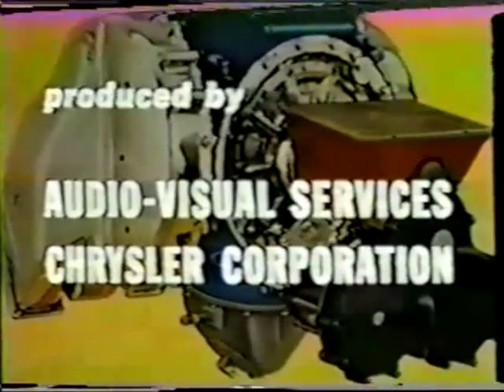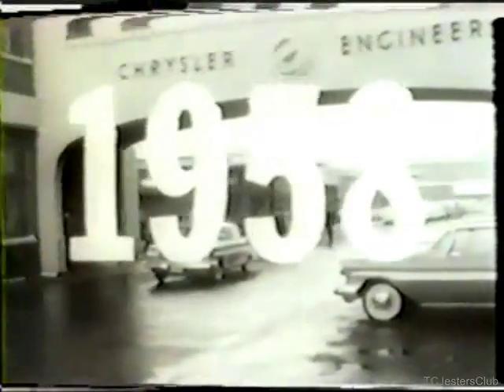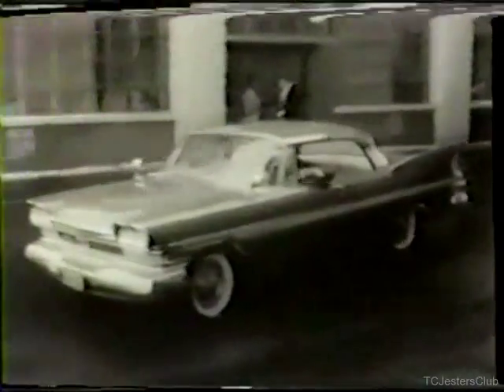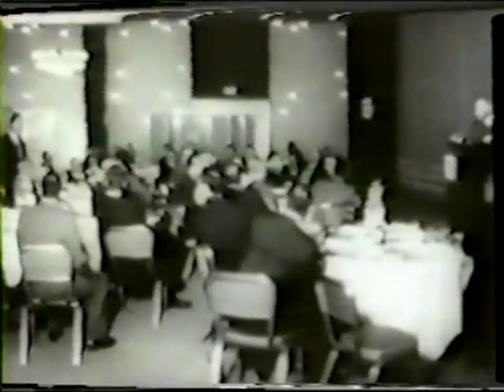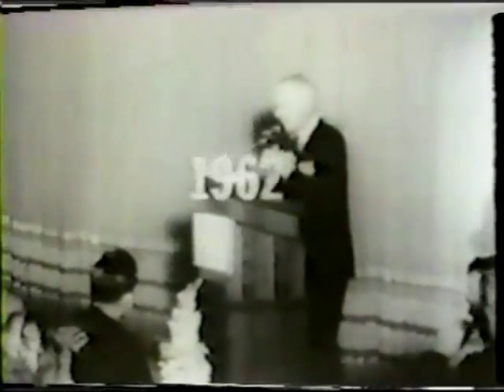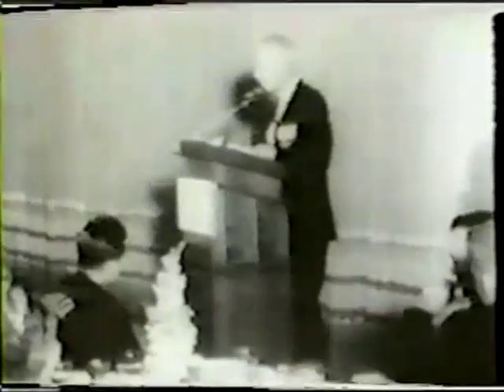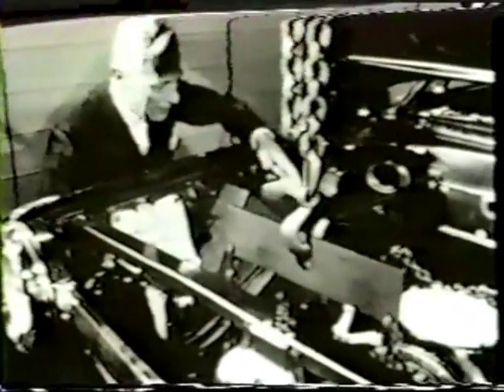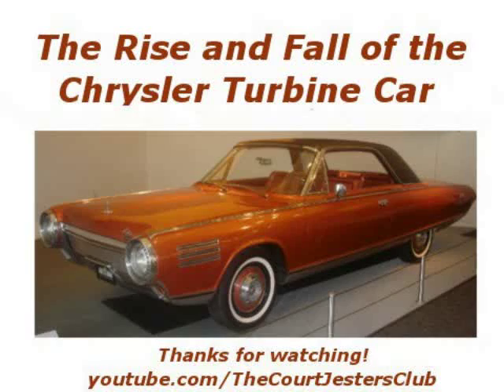Rise & Fall:The Chrysler Jet/Turbine Car -Project Description (1/2) No Radiator, No Carburetor!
This turbine powered car would run on unleaded gasoline, kerosene, JP-4 jet fuel, vegetable oil,. peanut oil, French perfume, brandy and even tequila!!

And: No transmission, no radiator, no antifreeze, no carburetor, no pistons, no smog, and only one spark plug.

The US Government bailed out Chrysler in 1980, and a condition of the bailout was the termination of the Turbine Car program.

Chrysler Turbine Cars were automobiles powered by gas turbine engines that the Chrysler Corporation assembled in a small plant in Detroit, Michigan, USA in 1963, for use in the only consumer test of gas turbine-powered cars. Of the total 55 units built (5 prototypes and 50 "production" cars), most were scrapped at the end of a trial period, with only a handful remaining in museums and private collections. It was the high point of Chrysler's decades-long project to build a practical turbine-powered car.

The fourth-generation Chrysler turbine engine ran at up to 44,500 revolutions per minute, according to the owner's manual, and could operate using diesel fuel, unleaded gasoline, kerosene, JP-4 jet fuel, and even vegetable oil. The engine would run on virtually anything with combustible properties and the President of Mexico tested this theory by running one of the first cars—successfully—on tequila. Air/fuel adjustments were required to switch from one fuel type to another and the only evidence of which fuel was used was the odor of the exhaust.

The engine had just 1/5th of the moving parts of a traditional piston-based internal combustion engine (60 rather than 300). The turbine spun on a simple sleeve bearings for vibration-free running. Its simplicity offered the potential for long life, and because no combustion contaminants enter engine oil, no oil changes were considered necessary. The 1963 Turbine's engine generated 130 brake horsepower (97 kW) and an instant 425 pound-feet (576 N·m) of torque at stall speed, making it good for 0-60 mph in 12 seconds at an ambient temperature of 85 °F (29 °C)—it would sprint quicker if the air was cooler and denser.

The absence of a distributor and points, the solitary start-up spark plug and the lack of liquid coolant eased maintenance, while the exhaust did not contain carbon monoxide, unburned carbon, or raw hydrocarbons. Nevertheless, the turbine generated nitrogen oxides and the challenge of limiting them proved an ongoing problem throughout development.

The power turbine was connected, without a torque converter, through a gear reduction unit to an otherwise ordinary TorqueFlite automatic transmission. The flow of the combustion gases between the gas generator and free power turbine provided the same functionality as a torque converter but without using a conventional liquid medium. Twin rotating recuperators transferred exhaust heat to the inlet air, greatly improving fuel economy. Varying stator blades prevented excessive top end speeds, and provided engine braking on deceleration.

Throttle lag and exhaust gas temperatures at idle plagued early models; Chrysler was able to remedy or mitigate these. The Turbine Car also featured a fully stainless steel exhaust system, the exits of which were flat in cross section. This was intended to spread the exhaust gases thinly and thus cool them further, in order to allow the vehicle to stand in traffic without risking damage to following traffic. The combustor, or burner, was somewhat primitive by the standards of modern turbojet engines. A single reverse-flow canister featuring a more-or-less standard spark plug for ignition was employed. Had the engine been further developed, annular combustion chambers along with a second power turbine might have improved power and economy even more. The transmission had idle instead of neutral.